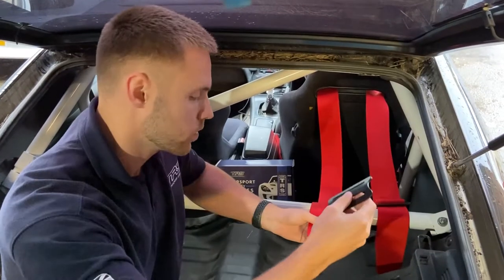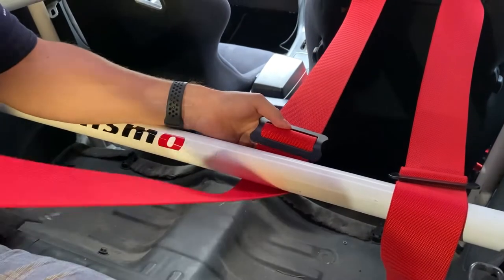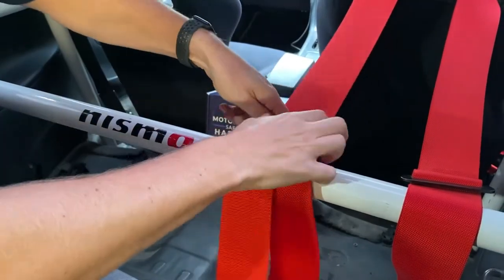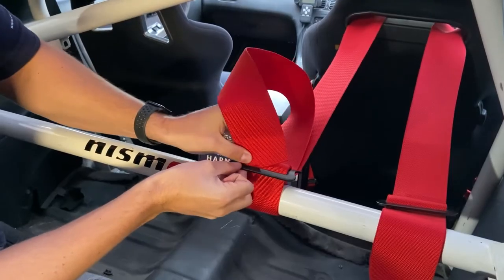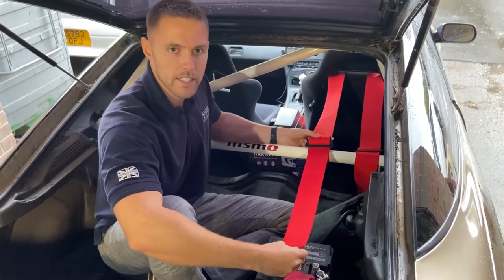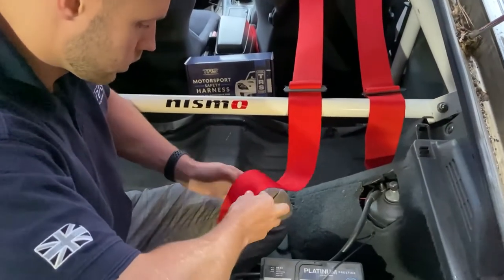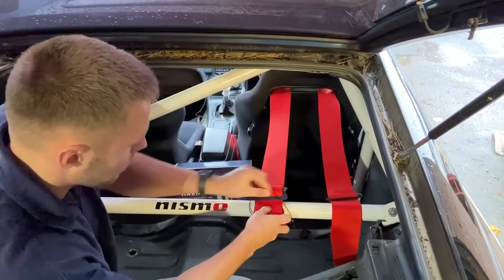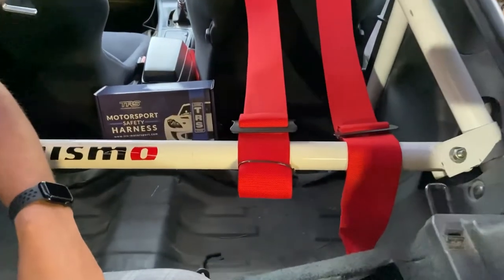How To Wrap Your Harness Around The Roll Cage With TRS Motorsport (Correctly)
In our first YouTube video we show you how to correctly wrap around harness around the roll cage/bar.

More how to videos coming soon...